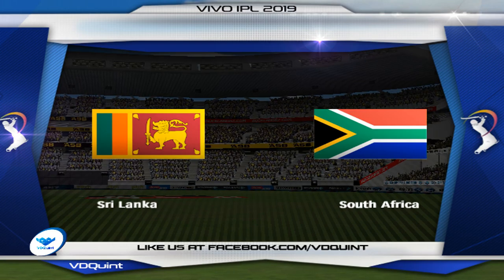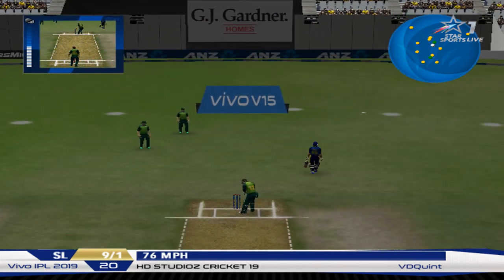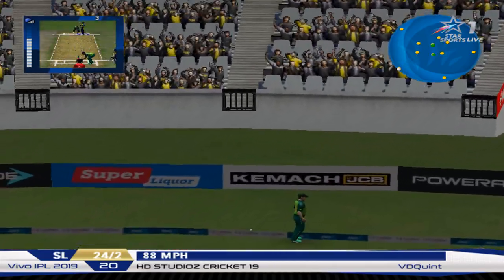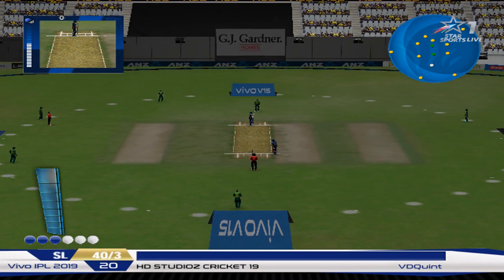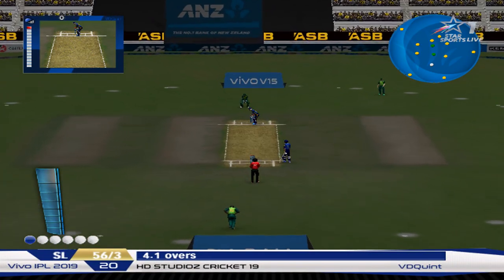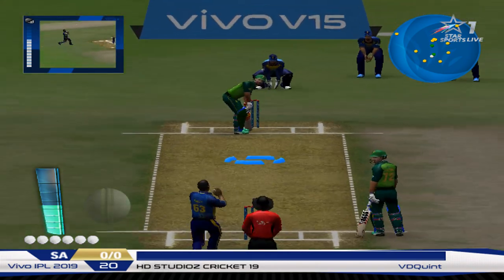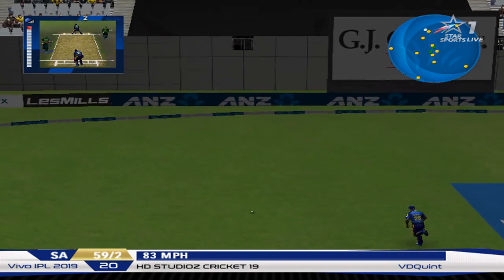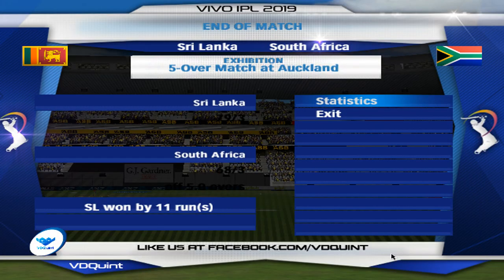EA Sports cricket - Srilanka vs S.A - 3rd ODI Gameplay - Triangular Tournament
Welcome to 3rd match of traingular tournament between INDIA, S.A and Srilanka ODI series.

Srilanka vs S.A

Gameplay played in EA sports HD studioz Cricket 19.
Hardness Level - 3

Regular new updated videos, more cricket videos on the way. Finding New Rosters, adding new Players and New teams to Rosters. Making sure to give you more matches of every possible team viewers ever dream of to see in real. In reality it is very much impossible but here everything is possible with cricket 19 games.

Improvements you will see in future videos -
1. HD Video quality with no glitches will be provided in every video.
2. Dream teams with old and new players will be seen in future gameplay videos.
3. Big ant studios Cricket 19 will be used to create more realistic matches as soon as online store starts deliver goods as i am missing a Game controller.